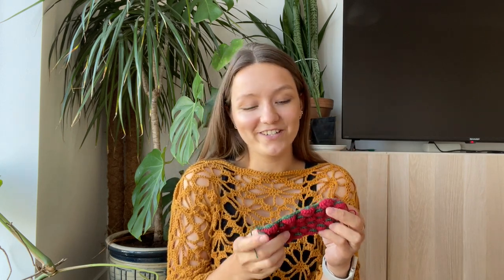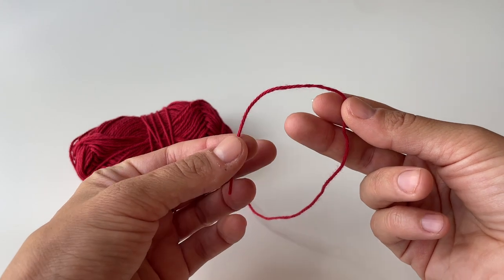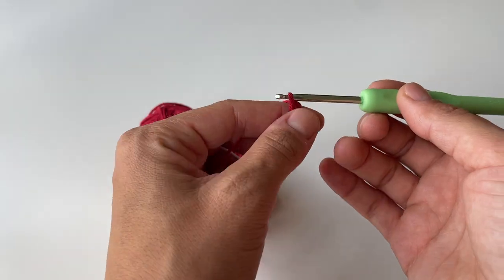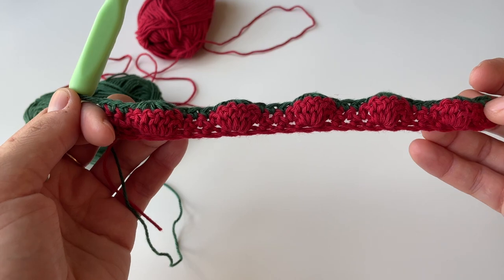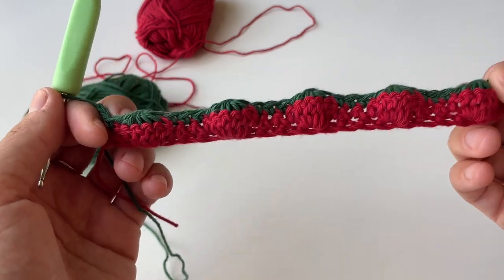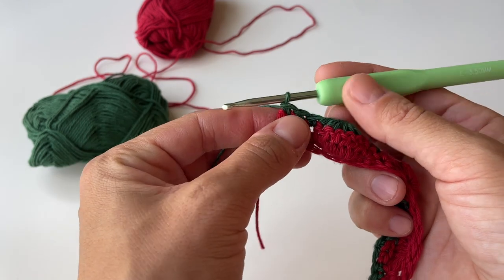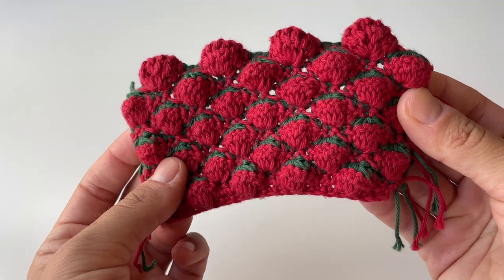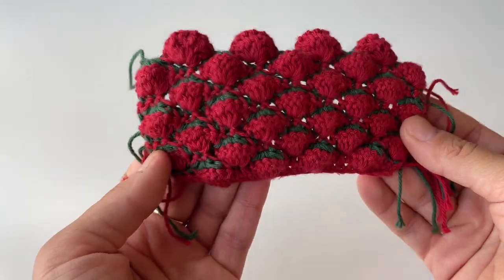🍓 how to crochet strawberry stitch 🍓 viral tiktok trend - beginner-friendly tutorial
Hey everyone! In today's video, I will teach you how to create the viral strawberry stitch by using a regular crochet hook! 🍓 In this comprehensive and easy-to-follow step-by-step guide, I will show you how to crochet this adorable and trending strawberry stitch that has been taking the crochet community by storm, especially on Tiktok. Whether you're a crochet beginner or have some experience, I have made sure this tutorial is as detailed as possible and will help you master this stitch in no time!

Materials used:
- 8/4 cotton in red and green
- 3.5 mm crochet hook
- scissors

❤️ Your support will be sooo appreciated!

0:00 - intro
1:07 - materials
1:41 - beginning
3:33 - row 1
4:27 - row 2
7:27 - row 3
12:30 - row 4
15:48 - row 5
18:04 - row 6
19:06 - final pattern
21:02 - bye bye